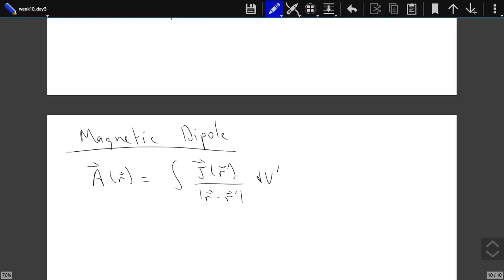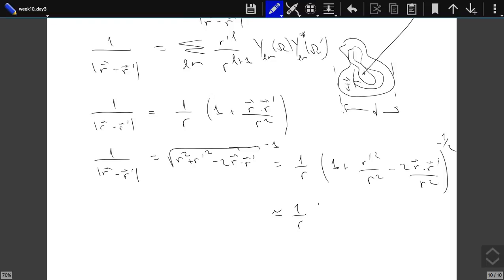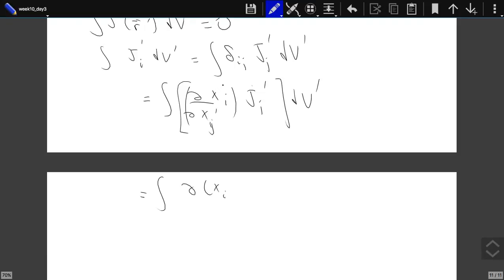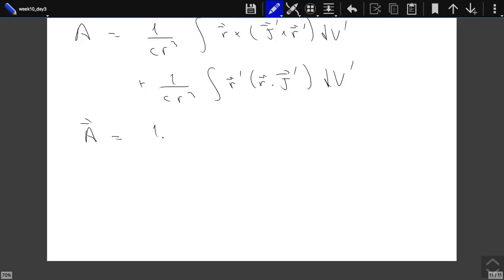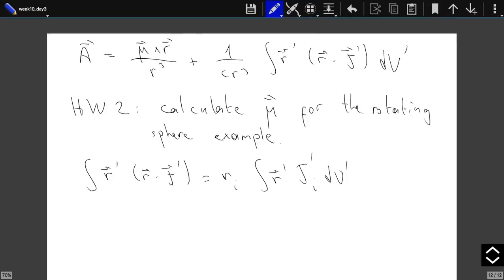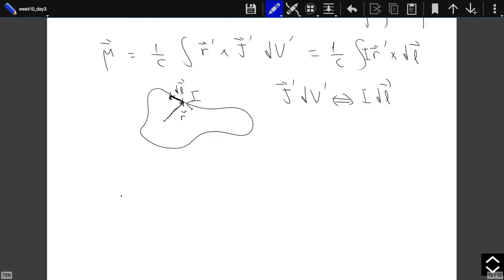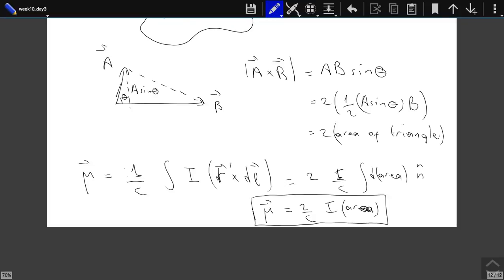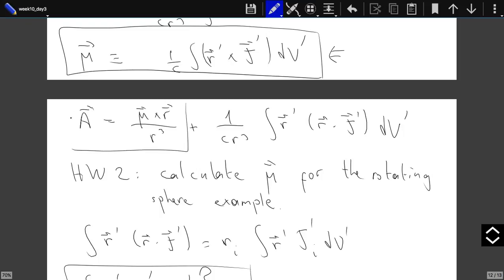20161 Phys334 Week10 Day3 Hour2